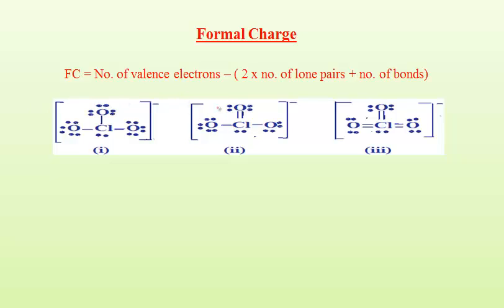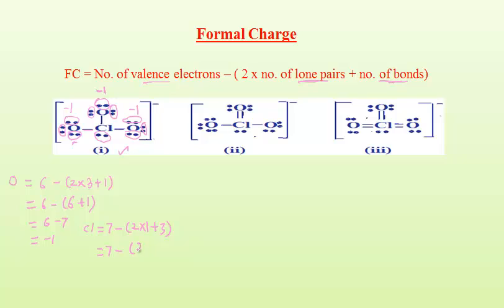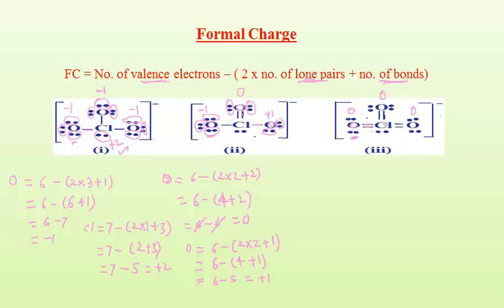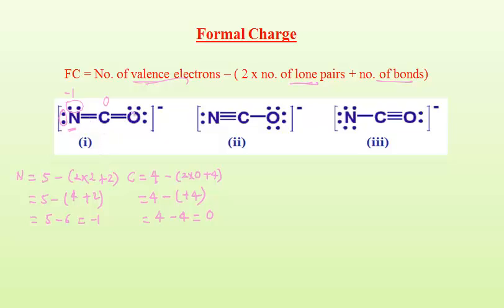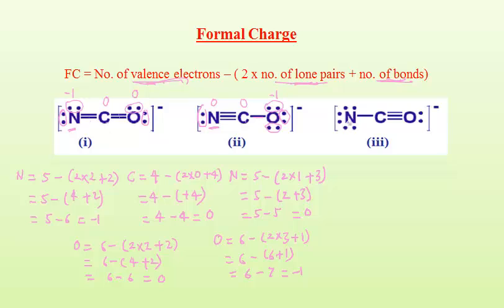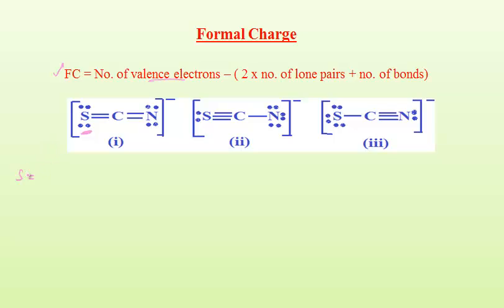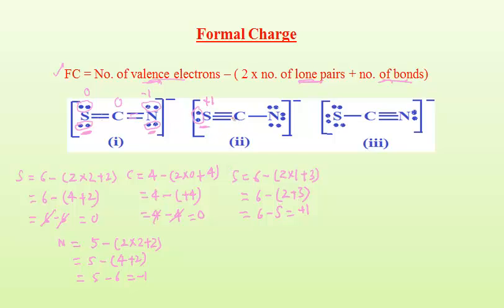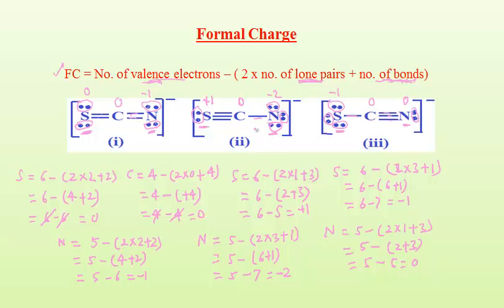Calculating Formal Charge